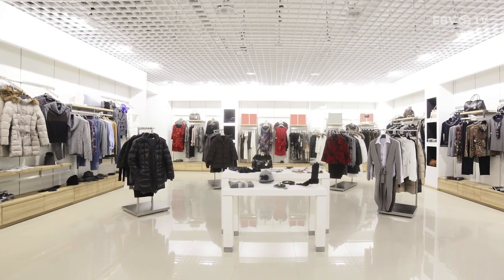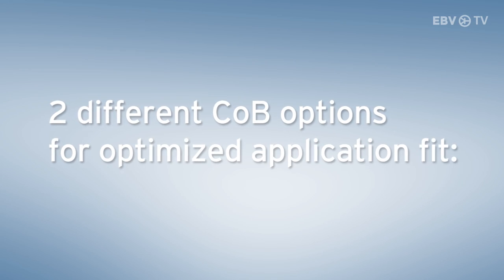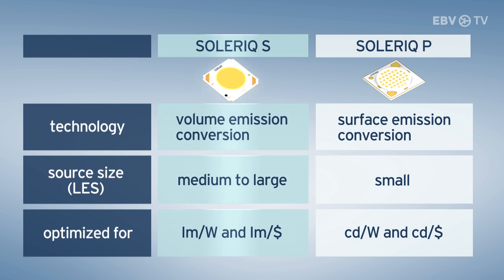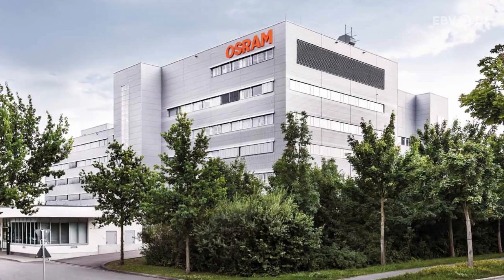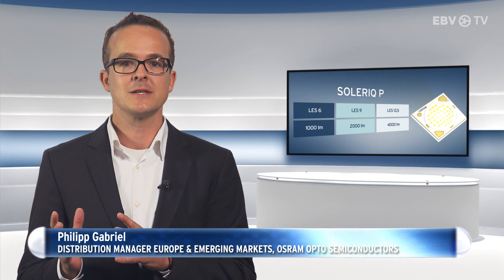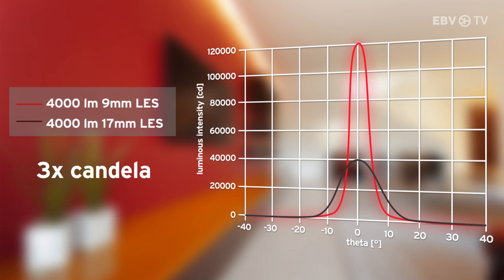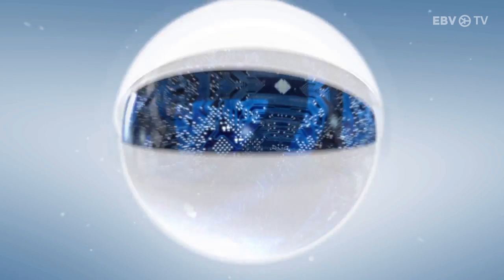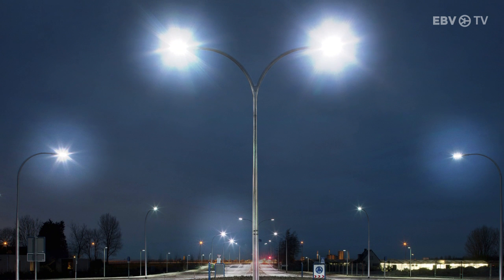Osram SOLERIQ Family of Chip On Board LEDs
SOLERIQ Family of Chip On Board LEDs, specifically designed for downlights and spotlights within retail, food and entertainment environments, these Chip On Board LEDs typically replace high wattage halogen bulbs.